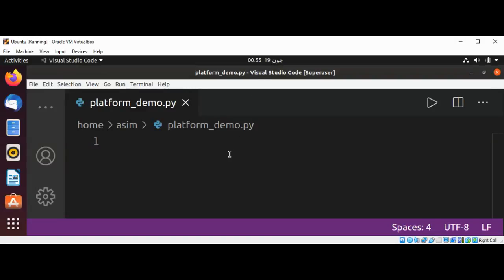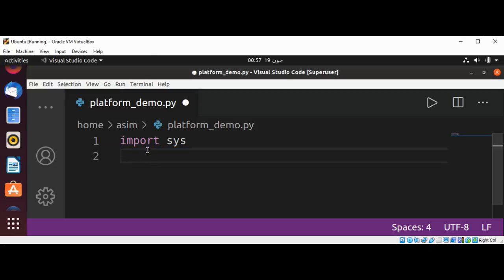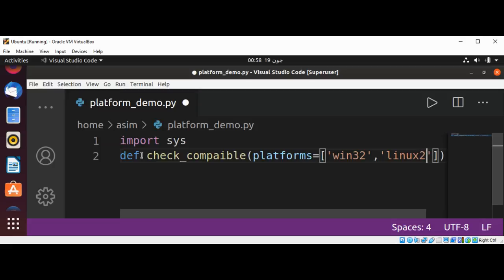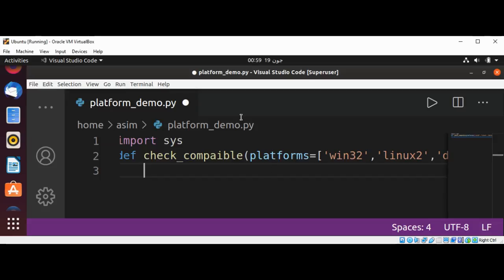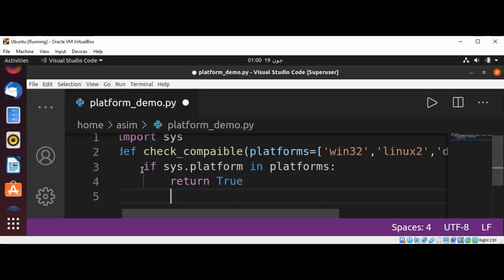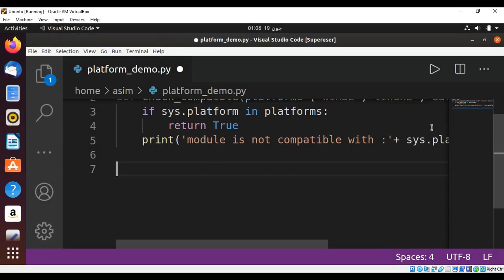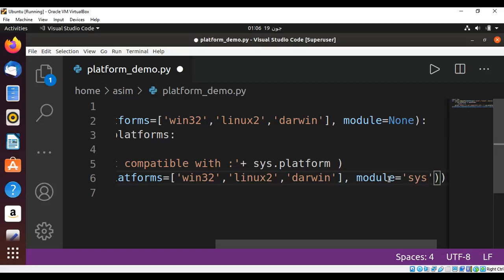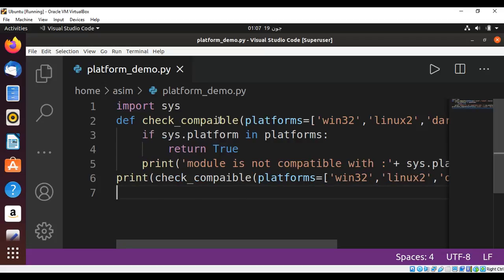Python System Platform of host machine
In this video we will learn how to get System platform of host machine and Verify that a module is compatible in Python.